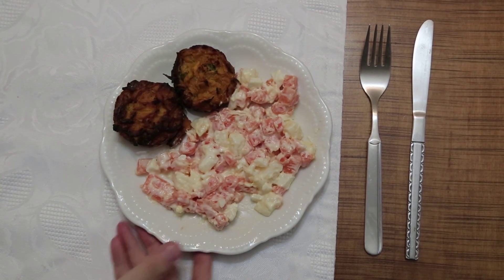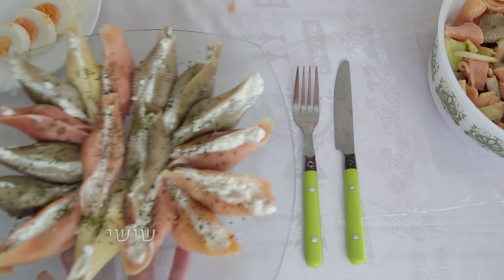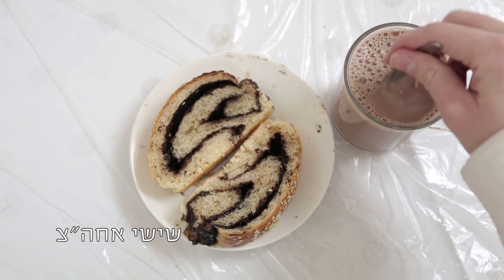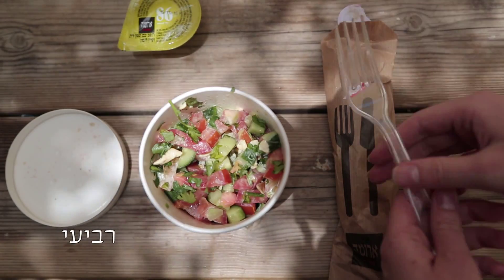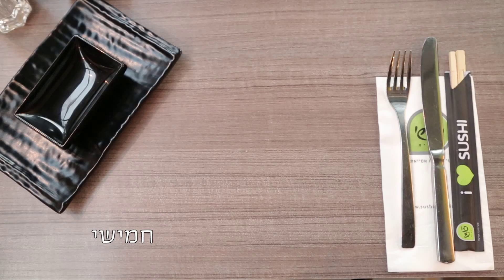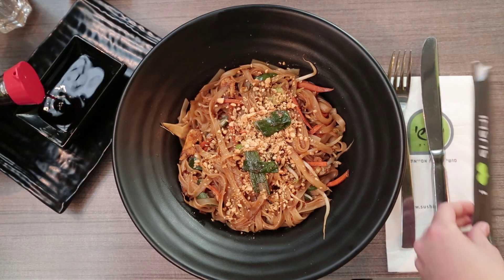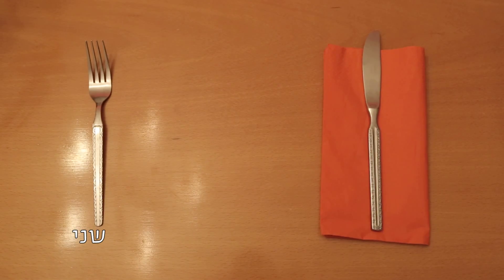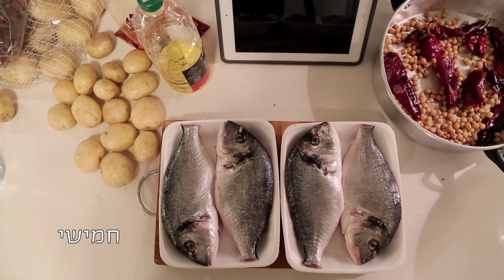Hodaya toledano food diary 2015 ( ווידיאו ארט ( שנה ב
עבודה זו נוצרה במסגרת קורס ווידיאו ארט בהנחיית שרון בלבן בחוג לתקשורת צילומית במכללת הדסה ירושלים